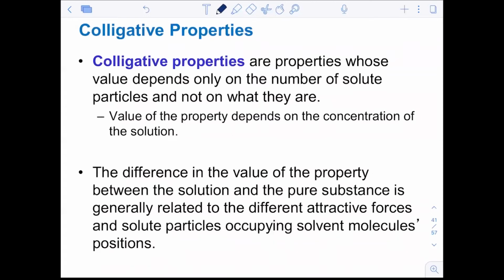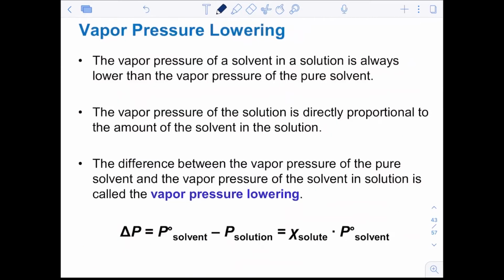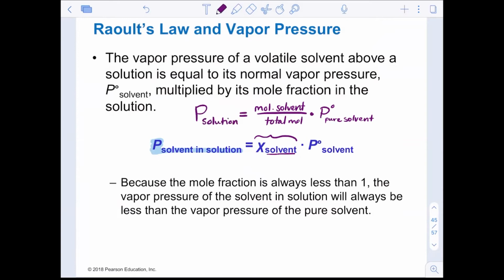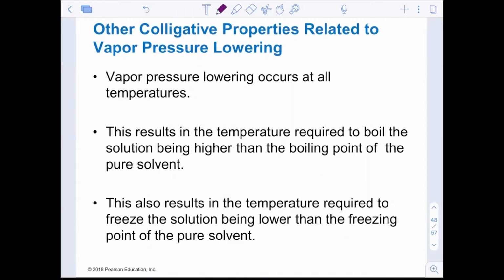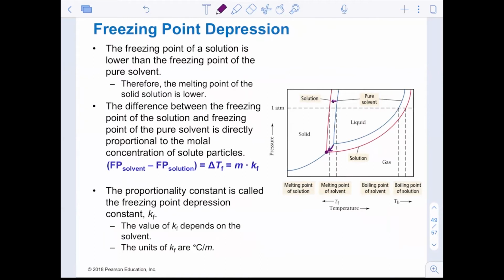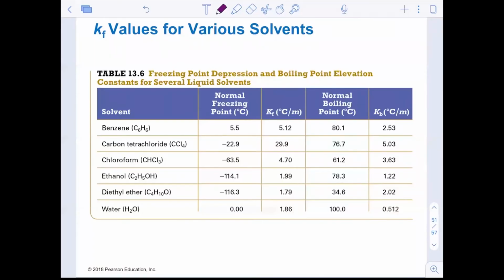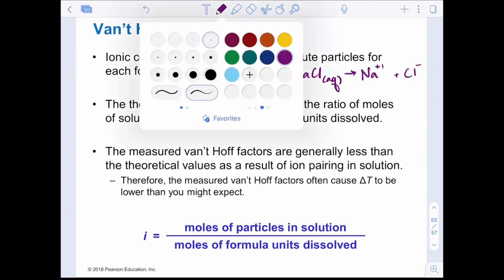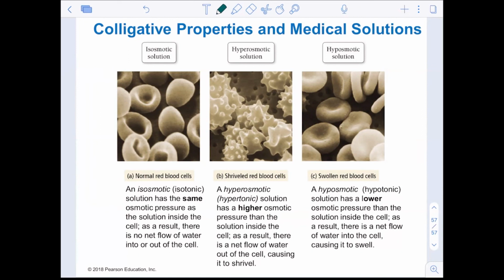chem150 week7 day1